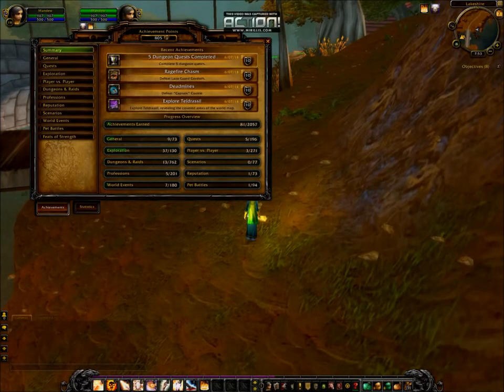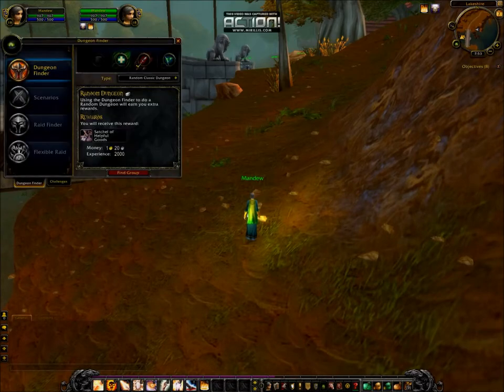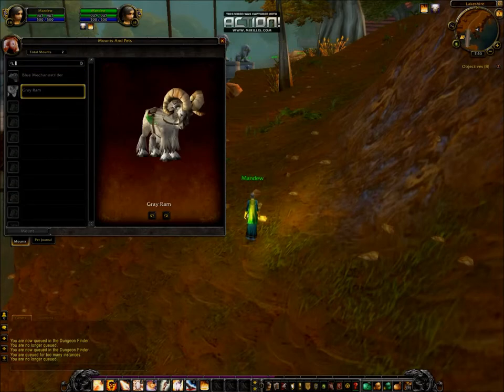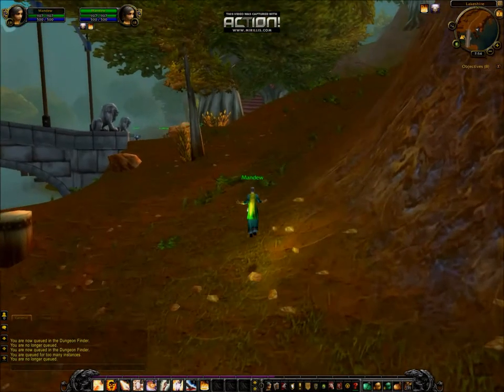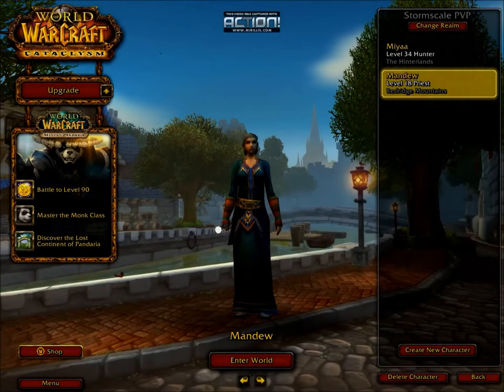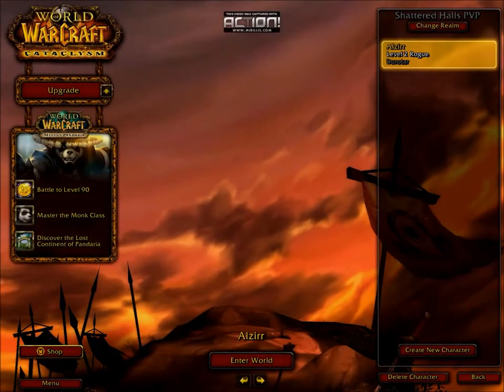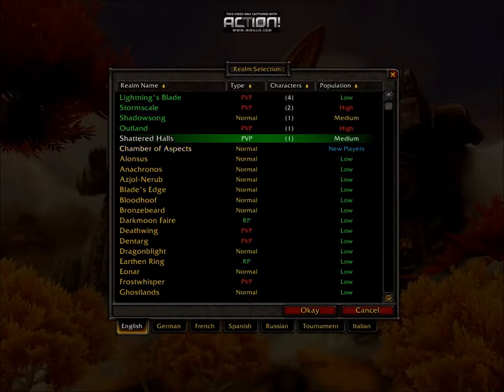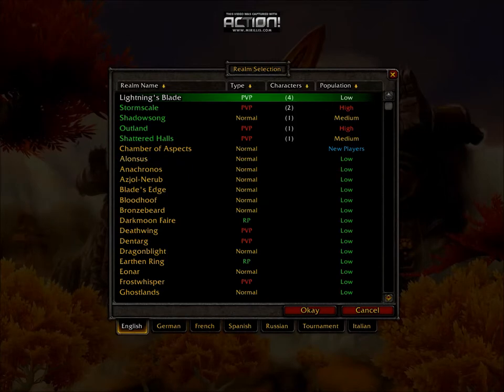World Of Warcraft Quick Gameplay And Mist's Of Pandaria Cinematic